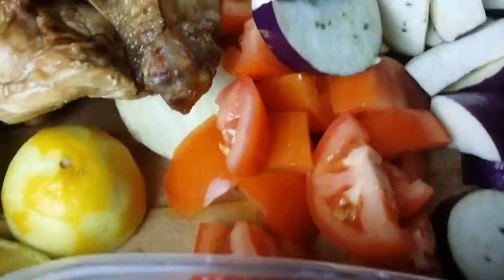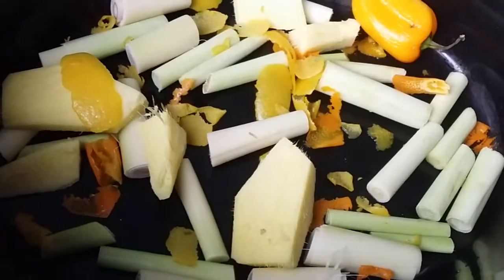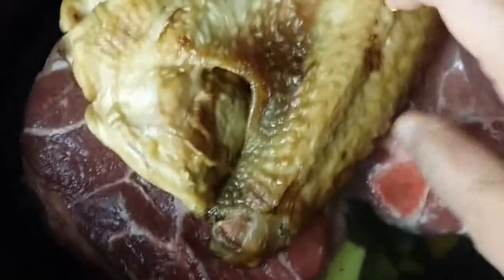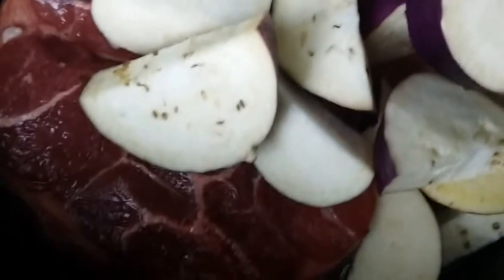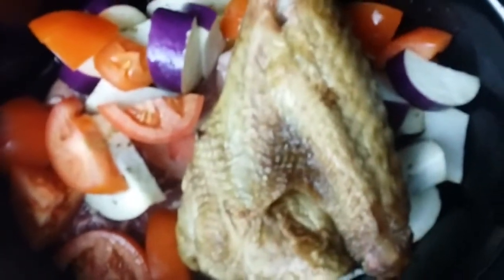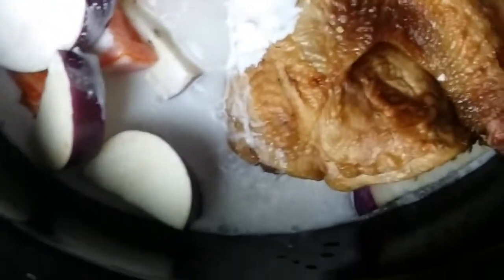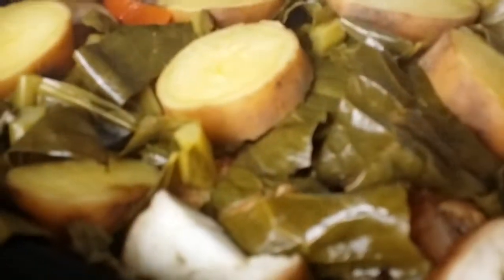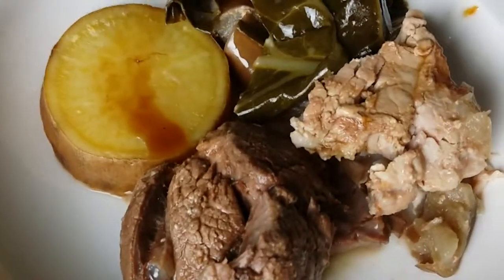Meat Stew with Coconut Cream and Lemongrass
3 Meat stew with Coconut cream and Lemongrass

Ingredients:

1 and 1/2 c eggplants sliced
2 small roma tomatoes sliced
1 lb beef shank
1 lb thick bone-in pork loin chop
4 stalks lemon grass chopped
4 leaves of collard greens
4 inches ginger peeled and sliced
2 c water
2 T (sweet) sticky rice
1 small sweet pepper
peel and juice of 1 lemon
peel and juice of 1/2 orange
1 can coconut milk - 135 g
1 smoked turkey wing
1 medium sliced sweet potato

Procedure

Cover with foil
Cover with the top of the slow-cooker
Serve with low salt soy sauce and lemon juice (or just soy sauce)

E-books
Cancer

Weight Loss

Tao of Food Preparation Recipes